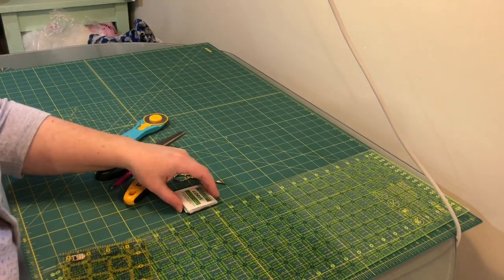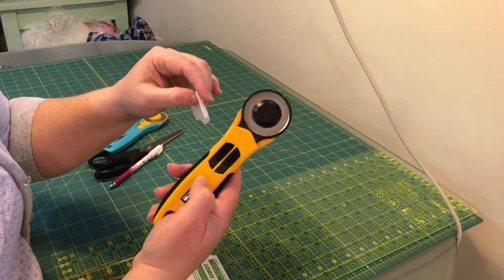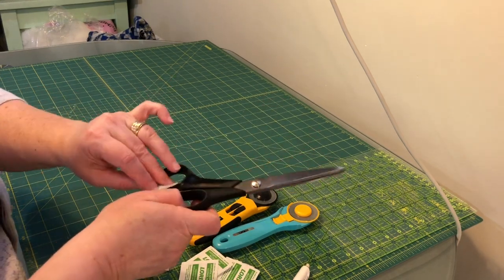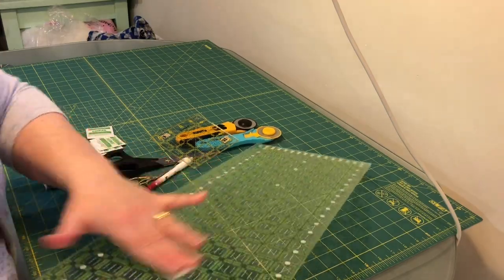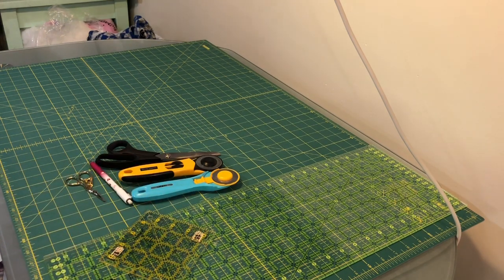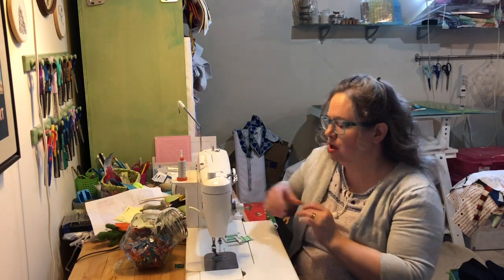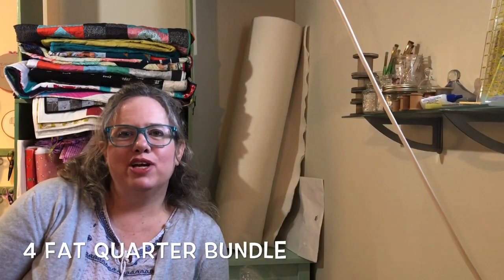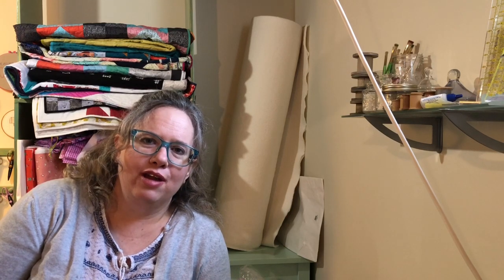Cleaning and Disinfecting Your Sewing Tools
Some ideas for cleaning and disinfecting your sewing tools and equipment.

Giveaway is open to Canadian residents until April 2, 2020 at midnight. More chances to win at Studio 39 Fabrics on Facebook and Instagram.